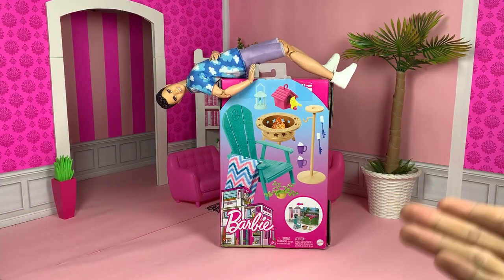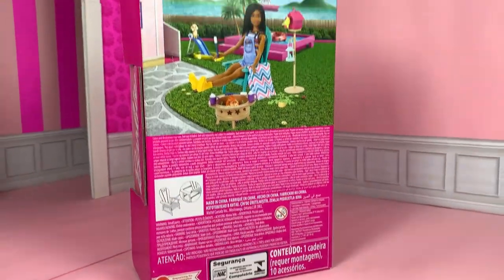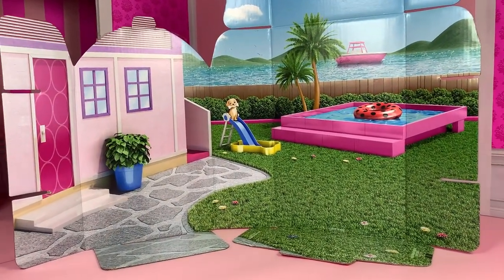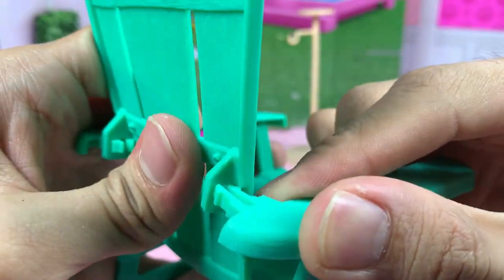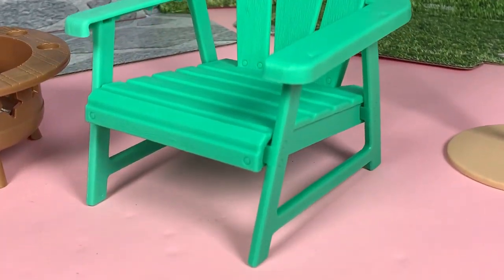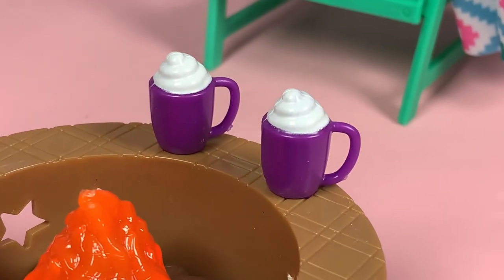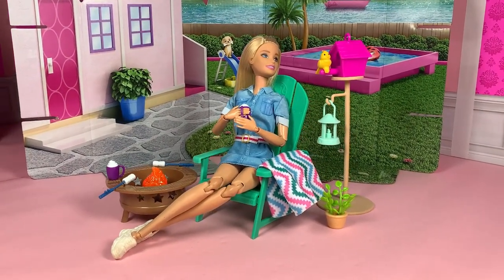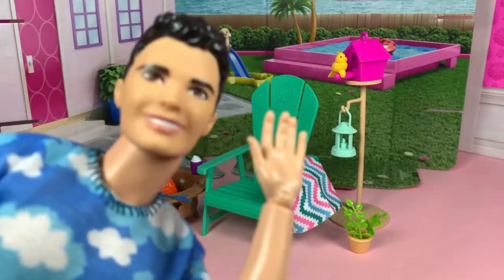Barbie Backyard Patio Set - Furniture & Accessory Pack! | Jon in the Dreamhouse | UNBOX & REVIEW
QUICK UNBOXING! Let's unbox this cute Barbie furniture, fit for Barbie's backyard patio! Featuring the Barbie Furniture & Accessory Pack - Backyard Patio Set.

This video is for ADULT doll collectors and Barbie fans.

✨ ABOUT ME:

"Hi, I'm Jon. What's up?"
I'm an adult doll collector and I'm here to review dolls and share my collection for doll collectors out there. I love Barbie ever since I was a kid, and now I'm living (or reliving) my childhood fantasies. Yaaaayyyy! ✨